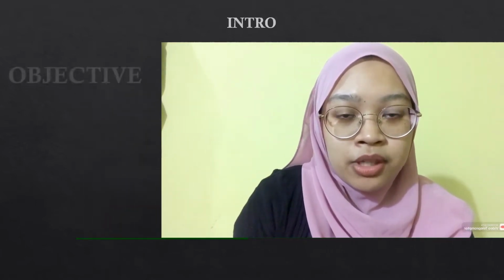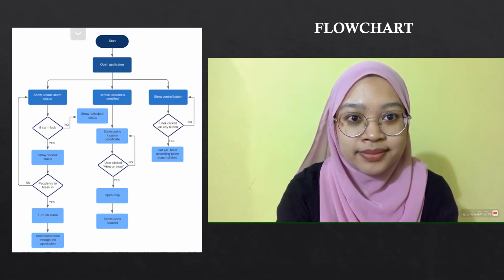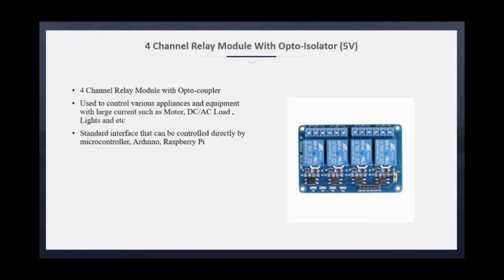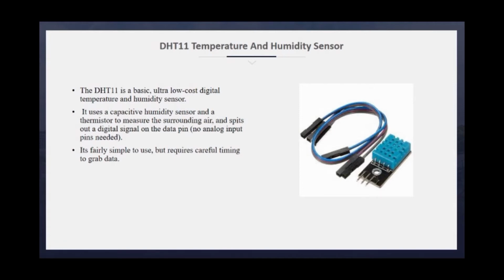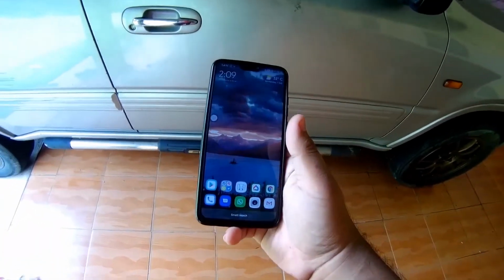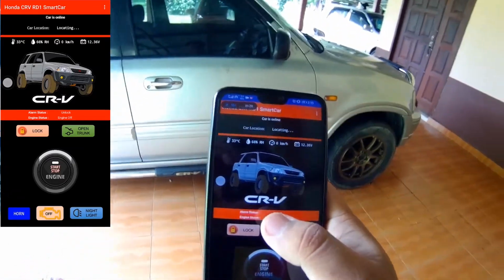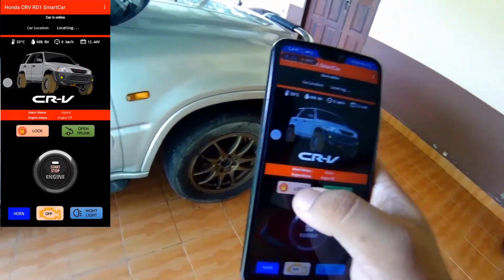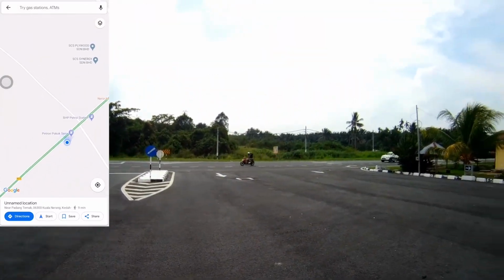SmartCar Security System [TR 3163 IoT : Group Project 2020]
Hi, Assalamualaikum. We're final year students of Faculty of Information Science & Technology from The National University of Malaysia.
This video is our group presentation for our project.
Our project is about about the Smart Security System for Car by using SmartCar App.